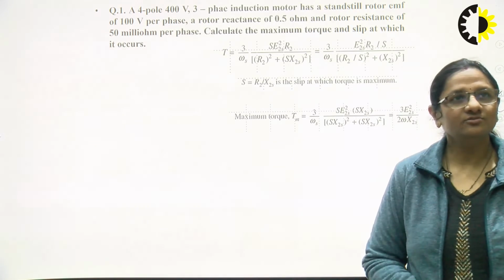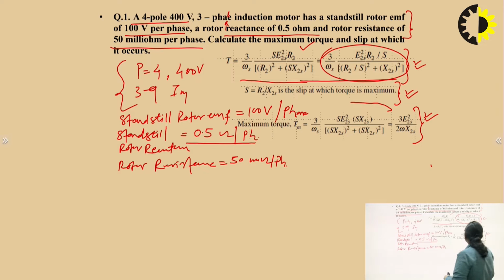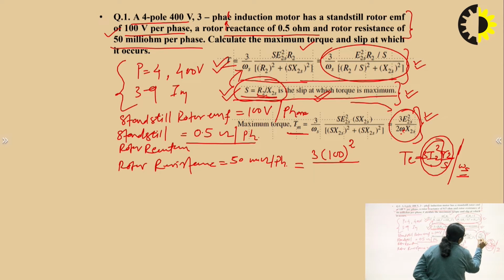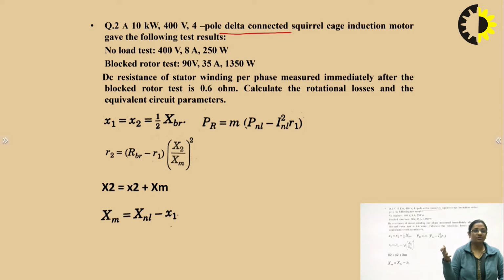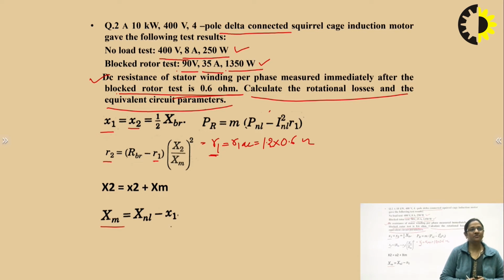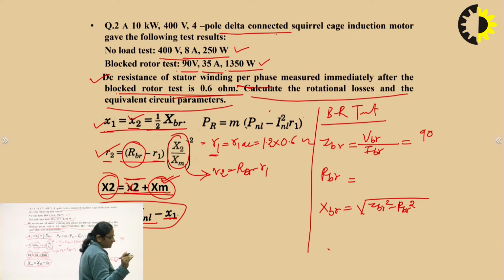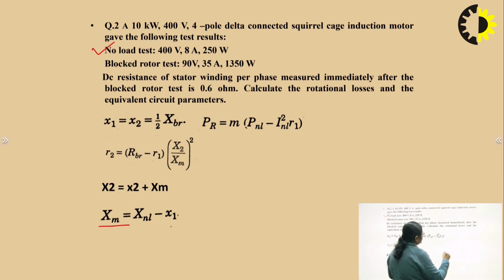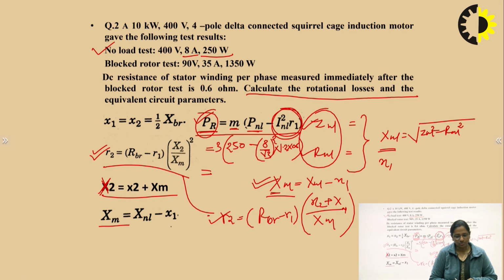''Numerical Questions on Three phase Induction Motor Part II'' ELECTRICAL MACHINES II Lecture 02 By